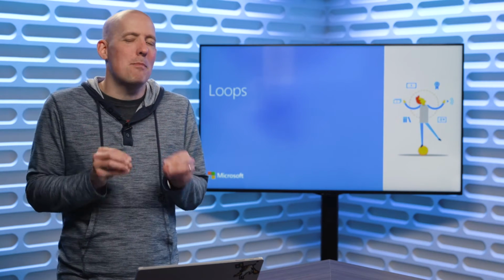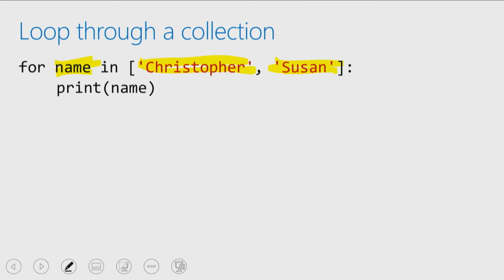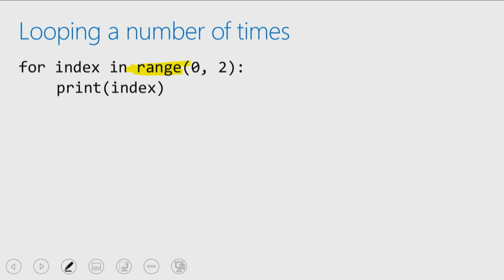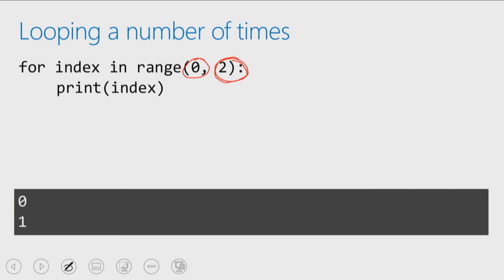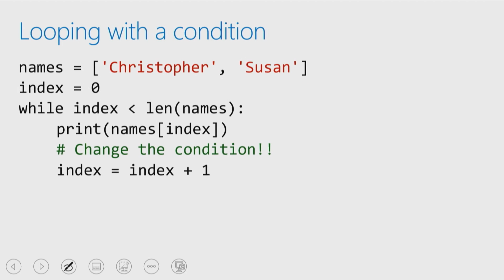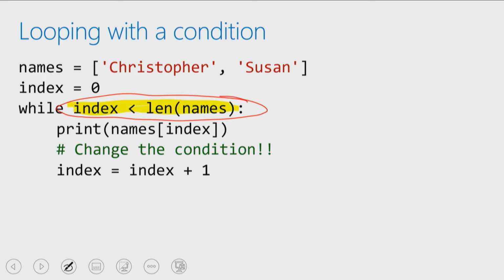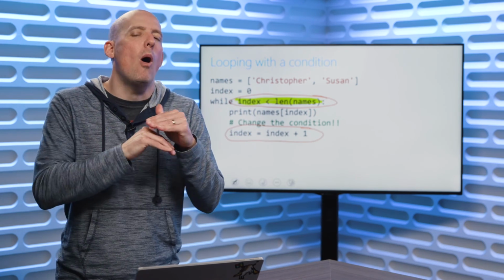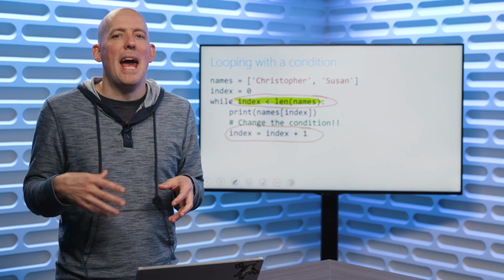Loops | Python for Beginners [27 of 44]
Performing operations on each item in a collection is possible through a couple different mechanisms - for and while. See when to use each. Full 'Intro to Python' course on Microsoft Learn